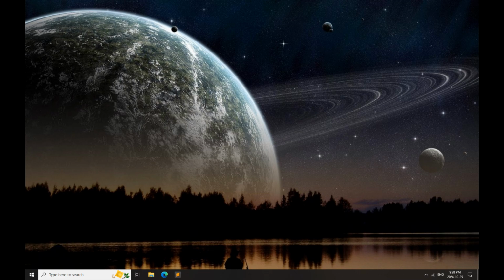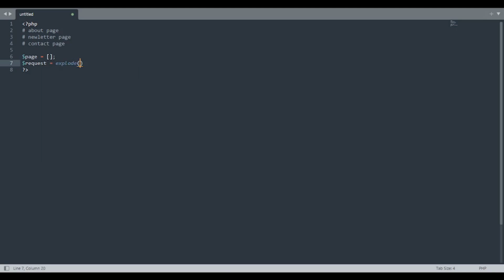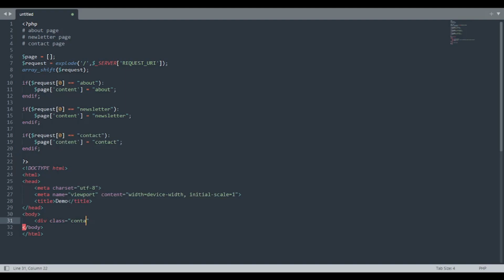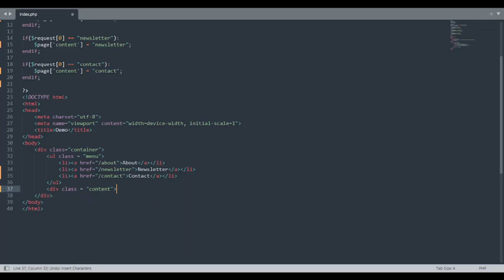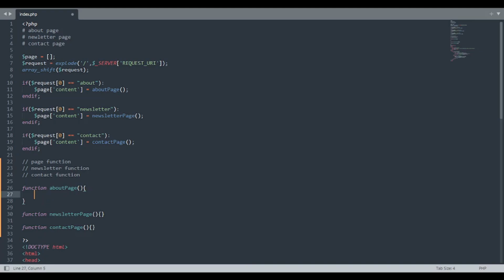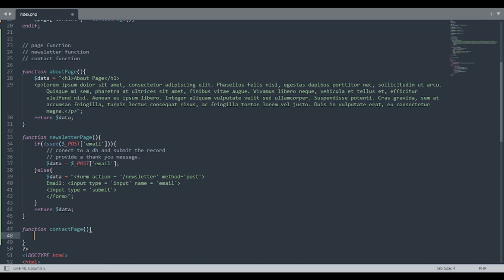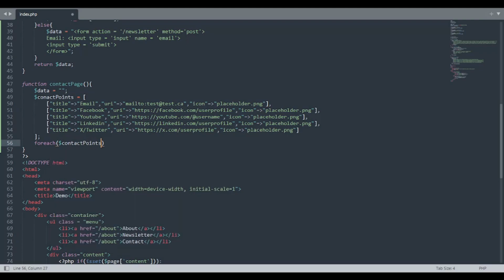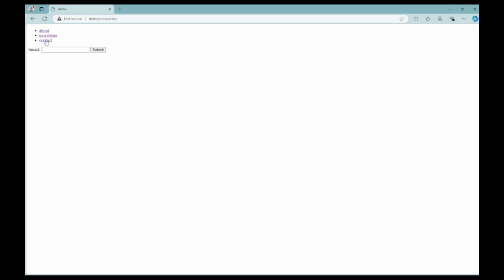Build a Simple Multi-Page Websites in PHP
"In today’s video, we’re building a single-page PHP app inspired by a another YouTuber's project. We’ll create a multi-page feel using just one `index.php` file, perfect for beginners who want a basic routing and page content management in PHP. We will be using the OpenSUSE Server created in another video.

By the end of this video, you’ll have a dynamic, single-page PHP app with basic navigation and content placeholders for each page. Follow along to see how to get your PHP site up and running fast!

00:00 - Intro
01:00 - Start Project
02:30 - Setting Up Basic Routing
05:00 - Building the HTML Template
07:00 - Creating Dynamic Page Functions
09:40 - Outro & Next Steps